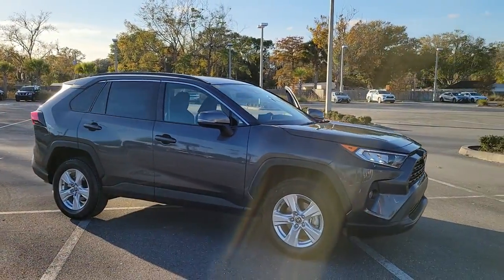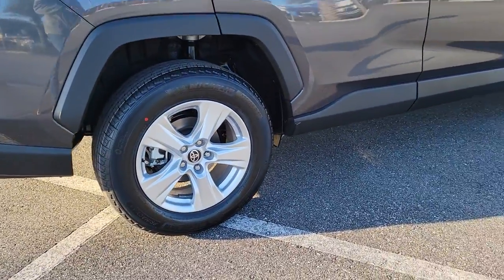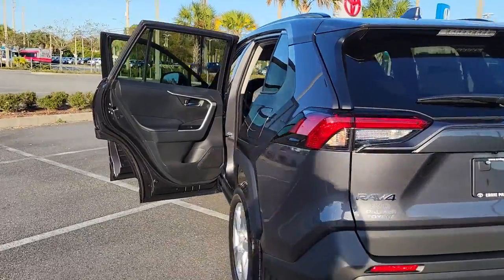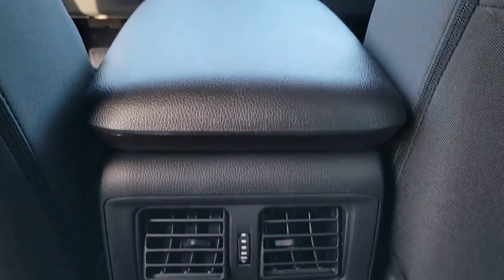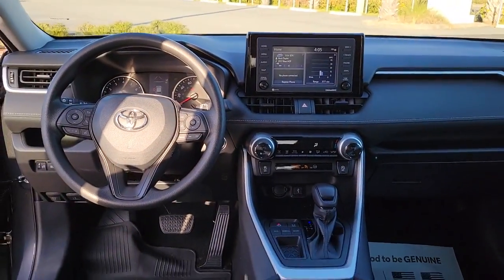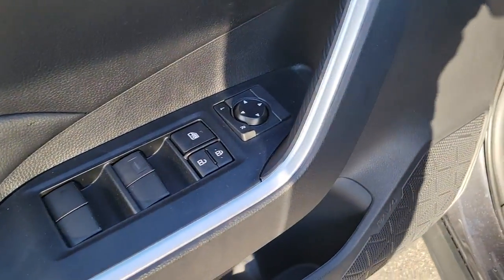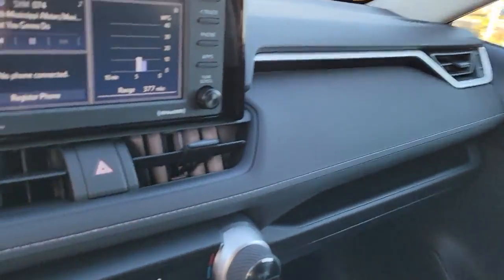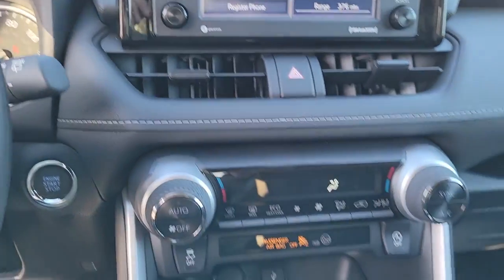2021 Toyota RAV4 Jacksonville Beach, Orange Park, Middleburg, Macclenny, Callahan T213334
New 2021 Toyota RAV4 available in Jacksonville, Florida at Ernie Palmer Toyota. Servicing the Jacksonville Beach, Orange Park, Middleburg, Macclenny, Callahan, FL area.

Recent Arrival! Blk Fabric. 28/35 City/Highway MPG Gray 2021 Toyota RAV4 XLE 2.5L 4-Cylinder DOHC Dual VVT-i
Axle Ratio: 3.177,Wheels: 17 5-Spoke Silver Alloy,Fabric Seat Trim,AM/FM Stereo,4-Wheel Disc Brakes,6 Speakers,Air Conditioning,Electronic Stability Control,Front Bucket Seats,Front Center Armrest,Spoiler,Tachometer,ABS brakes,Alloy wheels,Automatic temperature control,Brake assist,Bumpers: body-color,Delay-off headlights,Driver door bin,Driver vanity mirror,Dual front impact airbags,Dual front side impact airbags,Emergency communication system,Four wheel independent suspension,Front anti-roll bar,Front dual zone A/C,Front fog lights,Front reading lights,Fully automatic headlights,Heated door mirrors,Illuminated entry,Knee airbag,Low tire pressure warning,Occupant sensing airbag,Outside temperature display,Overhead airbag,Overhead console,Panic alarm,Passenger door bin,Passenger vanity mirror,Power door mirrors,Power driver seat,Power steering,Power windows,Radio data system,Rear anti-roll bar,Rear seat center armrest,Rear window defroster,Rear window wiper,Remote keyless entry,Roof rack: rails only,Speed control,Speed-sensing steering,Split folding rear seat,Steering wheel mounted audio controls,Telescoping steering wheel,Tilt steering wheel,Traction control,Trip computer,Turn signal indicator mirrors,Variably intermittent wipers,Front beverage holders,AM/FM radio: SiriusXM,Exterior Parking Camera Rear,Auto High-beam Headlights,Apple CarPlay/Android Auto